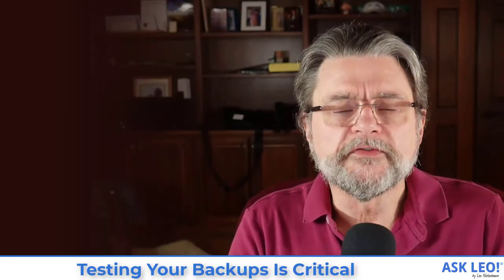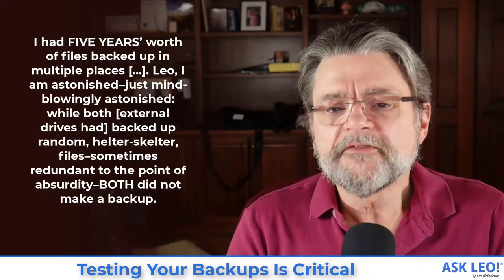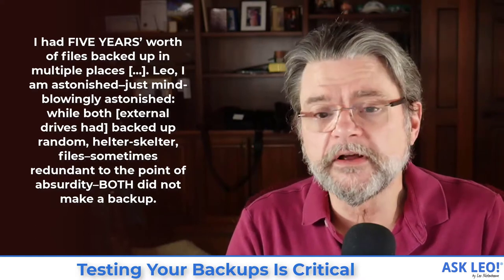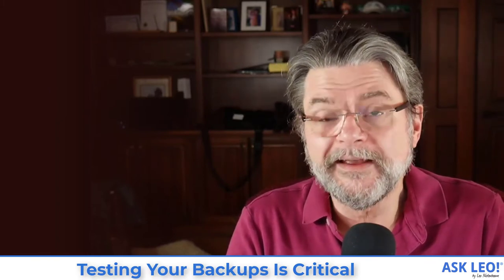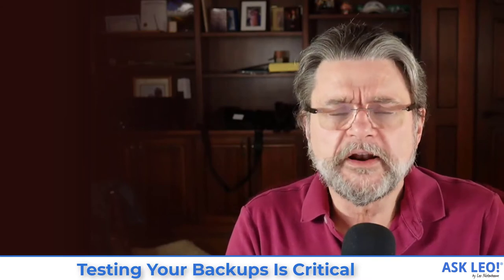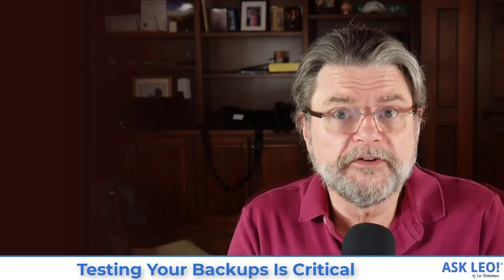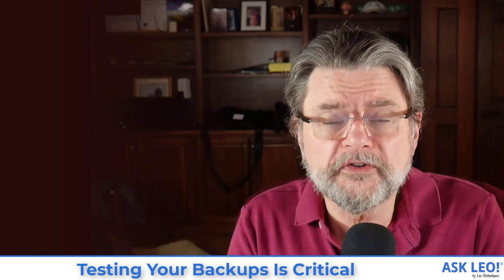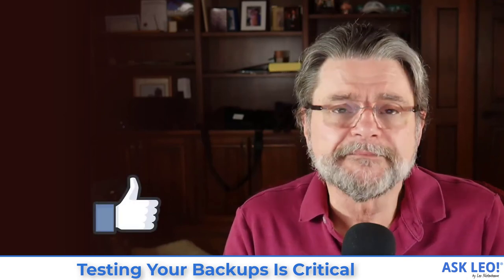Testing Your Backups Is Critical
❗❗ Testing your backups is an easy step to overlook, but an important one to take. Make sure your backups will be there when you need them.

Test your backups by periodically performing partial restores of backed-up data. This ensures the backup is likely to be there when you need it most. Repeat the test periodically. More frequently, just make sure that the backup is happening as scheduled.